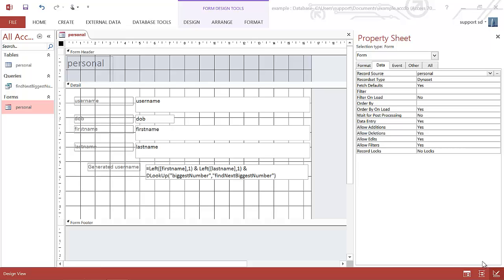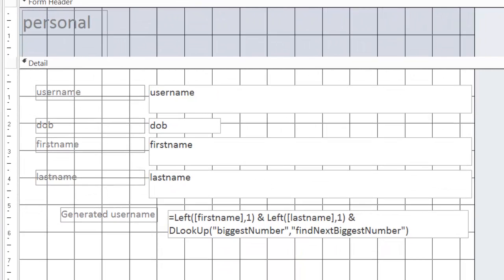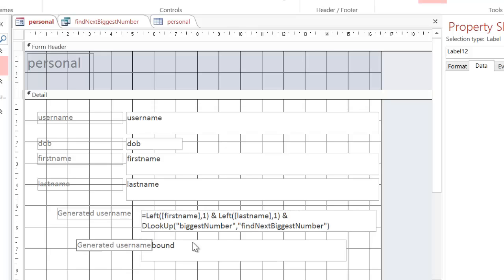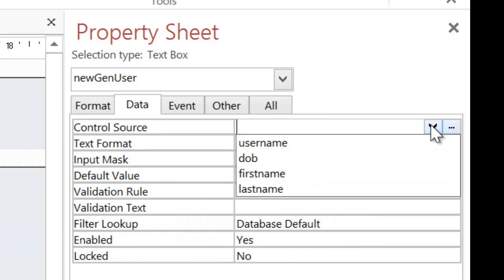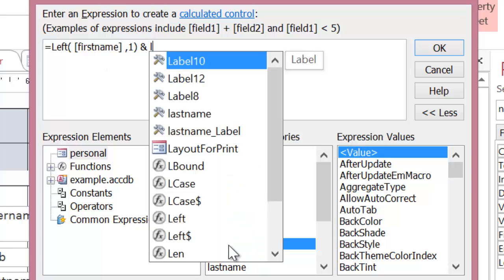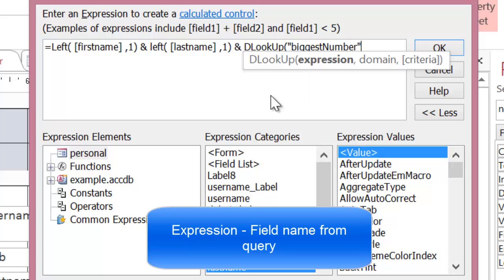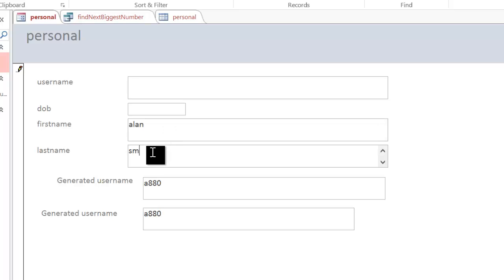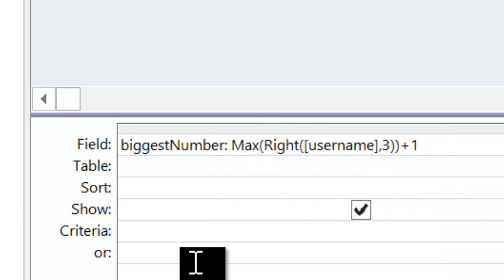Generating a username using left and dlookup in access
This video, based on my previous one, will show you how to generate a username which is a mixture of letters from the name and a sequentially higher number